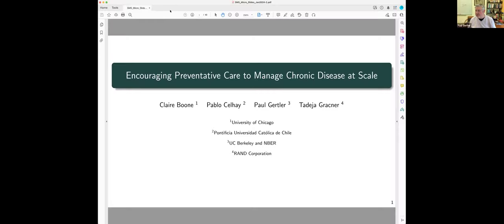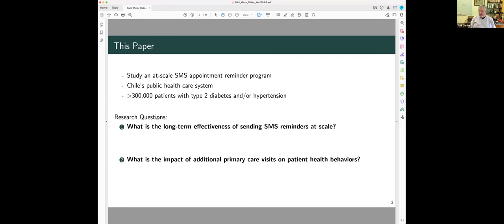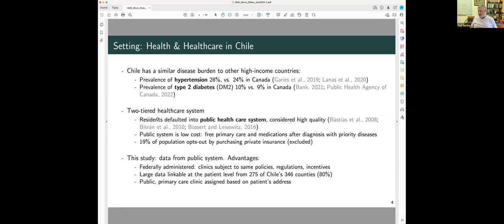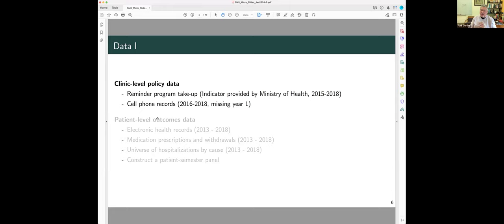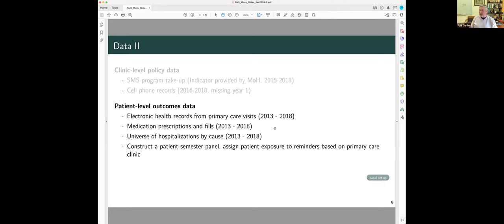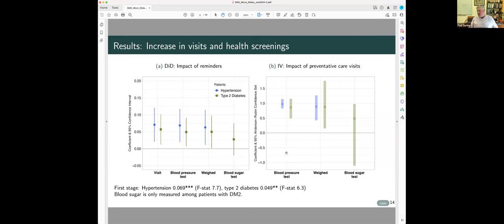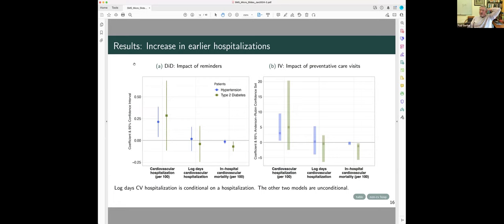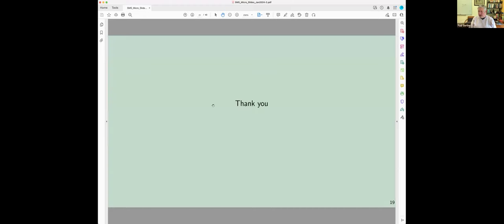20. The Importance of Preventative Screening Visits for Chronic Disease Management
Paul Gertler